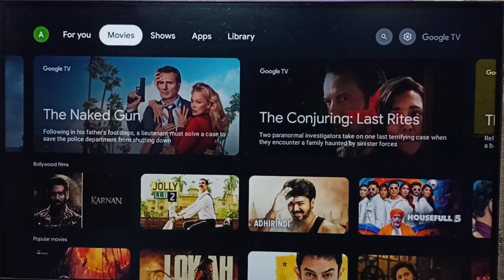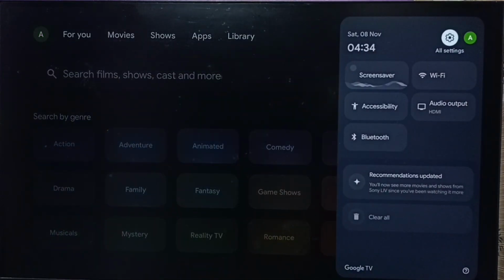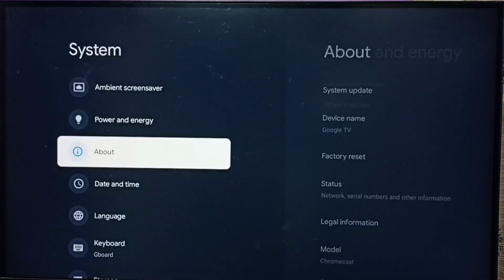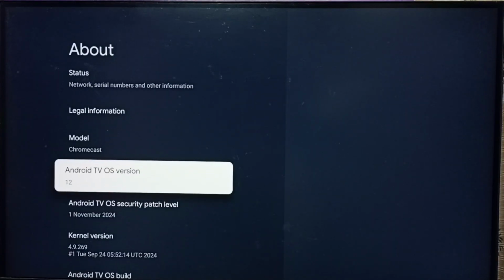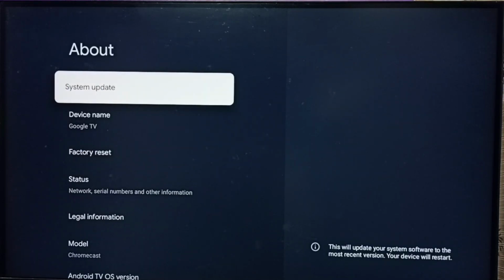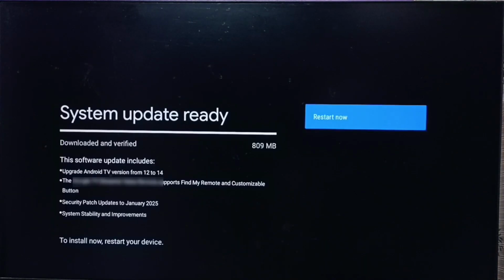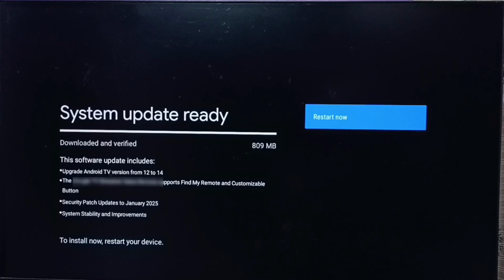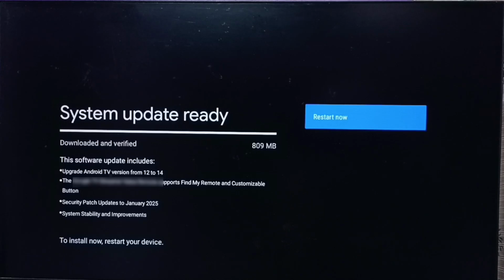How to Download and Install Android TV OS 14 on Any Google TV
Android TV OS 14 Installation Guide | Download and Update Any Google TV to Android TV 14 Easily
In this complete video, learn how to download and install Android TV OS 14 on any Google TV device safely and efficiently. This step-by-step tutorial shows how to check your TV’s compatibility, download the official Android TV 14 firmware, and install it using the correct method to avoid errors or crashes. Android TV 14 brings a refreshed user interface, faster performance, enhanced privacy options, improved app optimization, and better Google TV integration. Whether you own a Sony, TCL, Hisense, OnePlus, or Xiaomi TV, this guide helps you upgrade easily and get the best out of your smart TV experience. Watch till the end for bonus setup tips and troubleshooting advice.